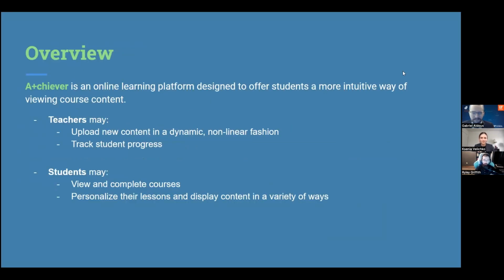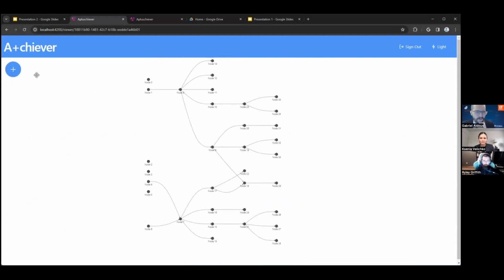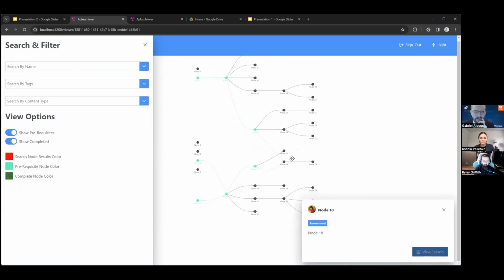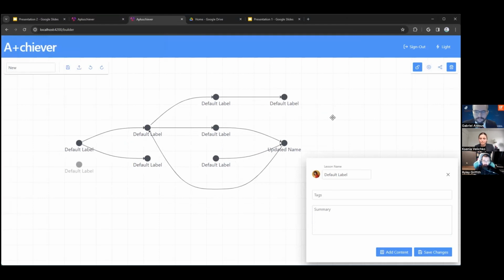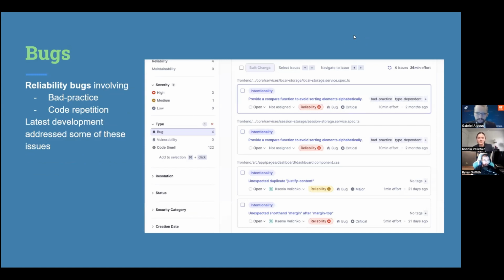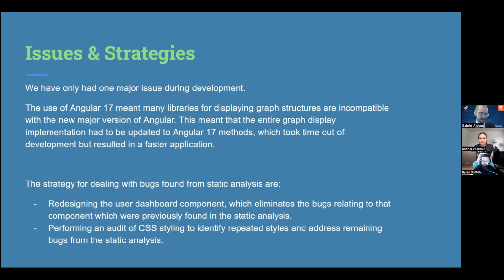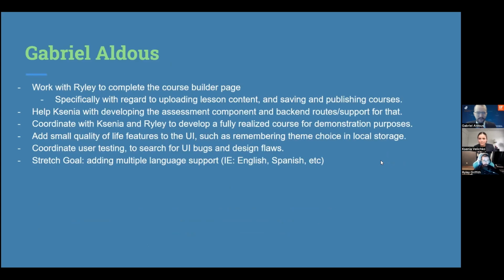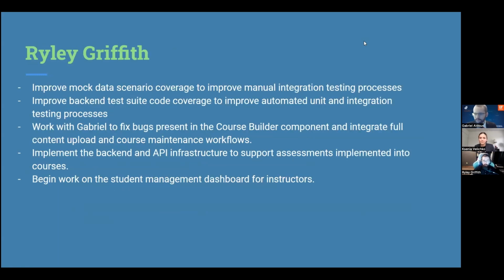A+chiever - Presentation 2: Walk-through & Testing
Presentation done by Gabriel Aldous, Ryley Griffith, Ksenia Velichko